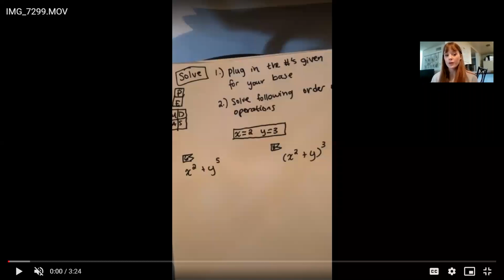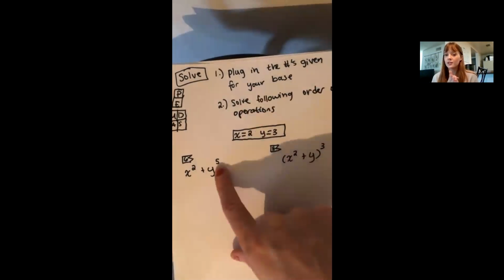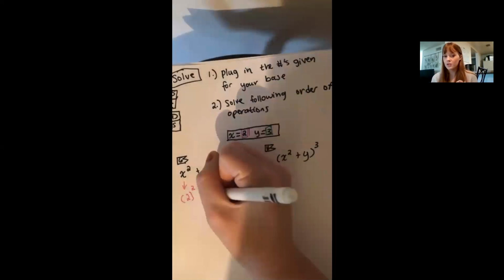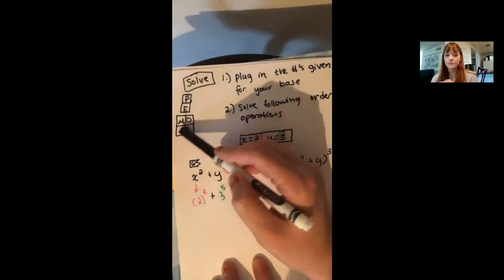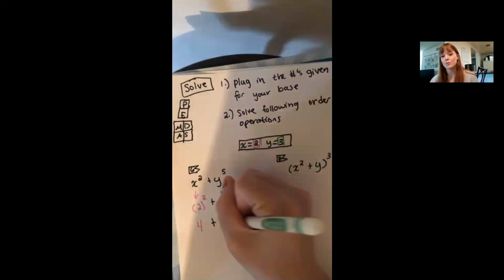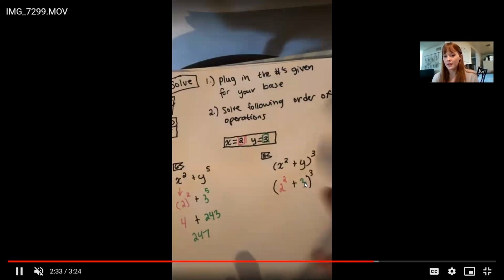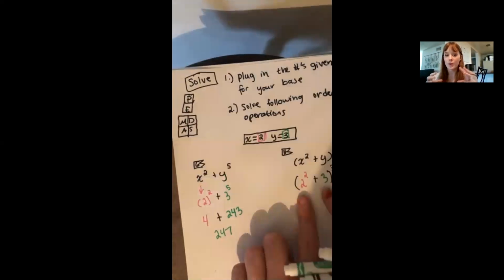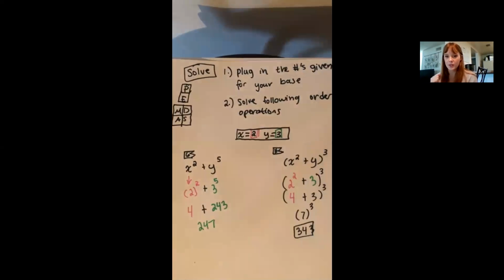examples g and h